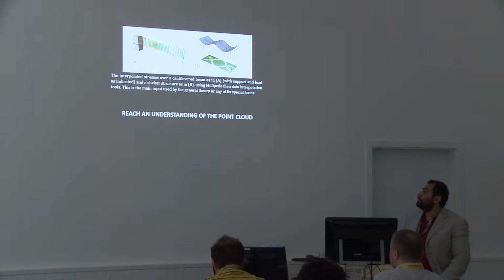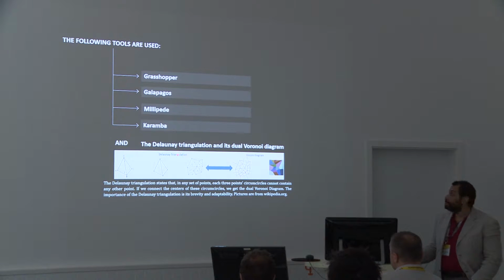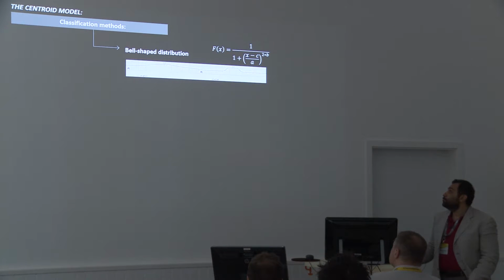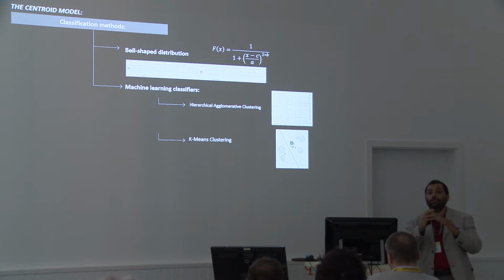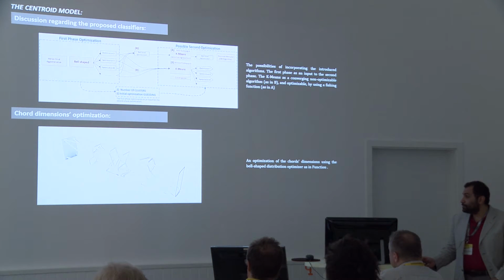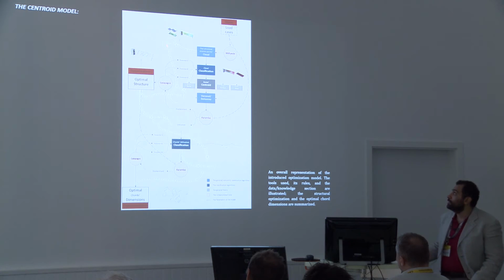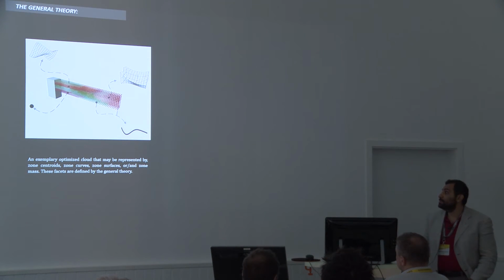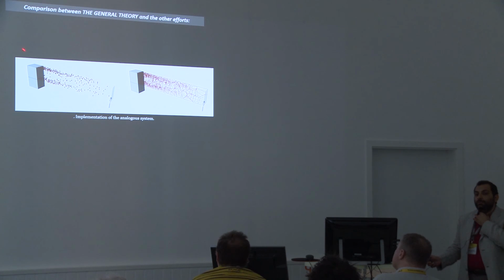A General Theory for Finding the Lightest Manmade Structures Using Voronoi and Delaunay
"A General Theory for Finding the Lightest
Manmade Structures Using Voronoi and Delaunay" by Mohammed Mustafa Ezzat

This lecture was presented at CAADence in Architecture Workshop and Conference 2016, in Budapest, University of Technology and Economics.